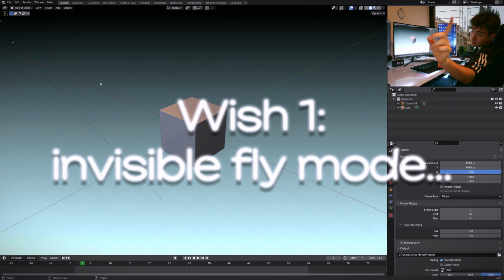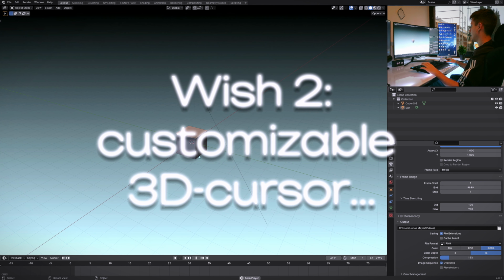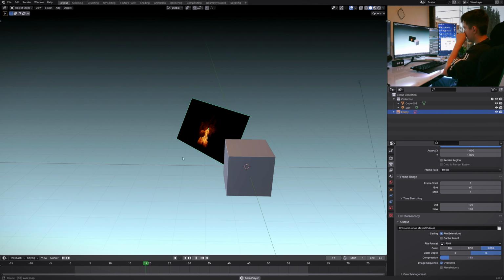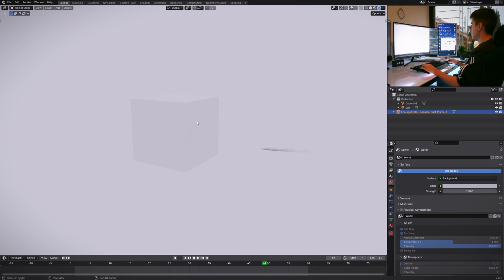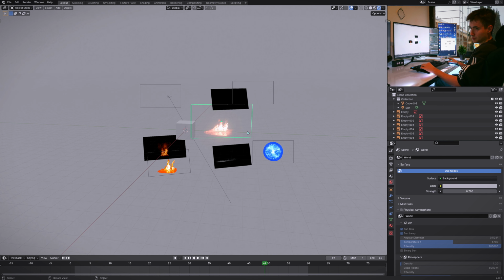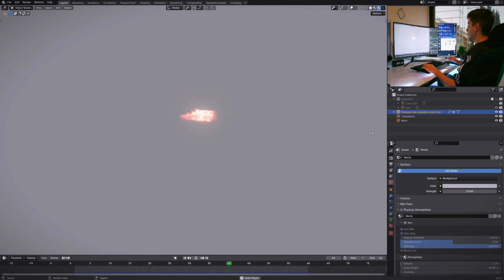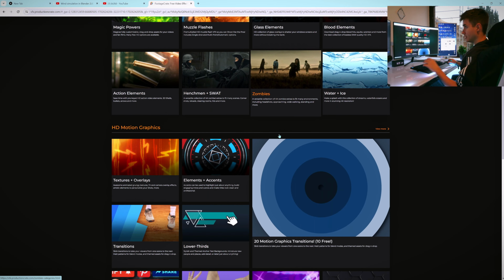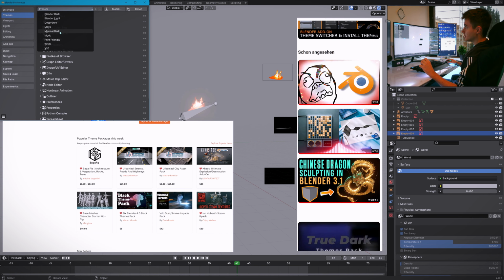my blender-feature WISH-LIST for CHRISTMAS 2023